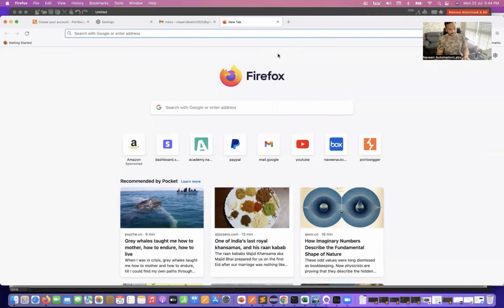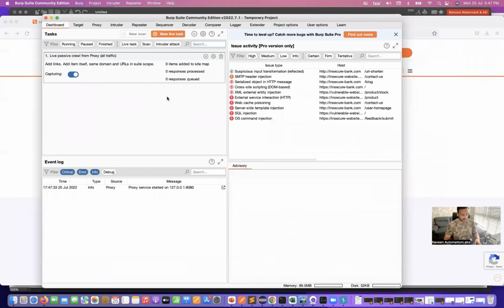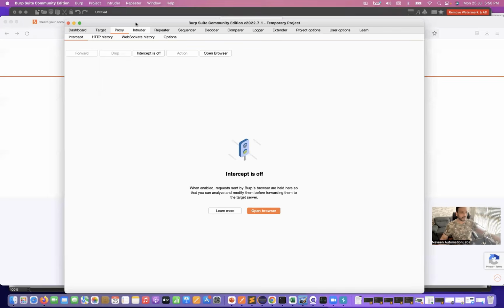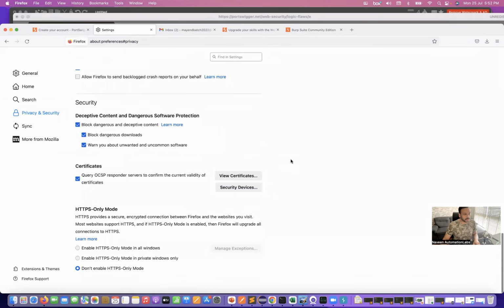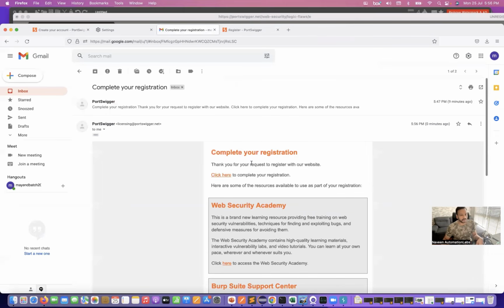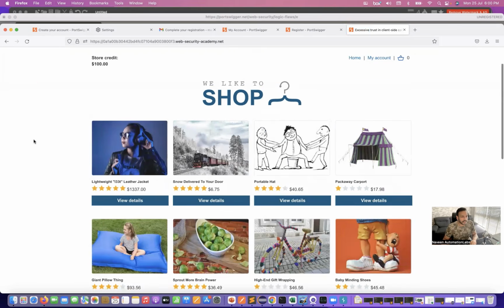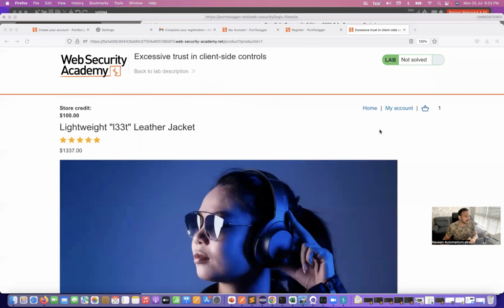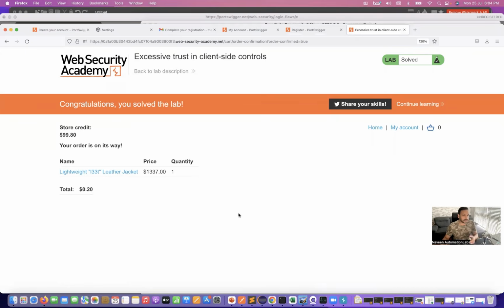Security Testing with BurpSuite || One Demo Example with BurpSuite Proxy Interceptor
In this video, I have explained how to perform Security Testing with BurpSuite || One Demo Example with BurpSuite Proxy Interceptor.

username/password for demo application:
wiener/peter

Naveen AutomationLabs Paid Courses:
GIT Hub Course: